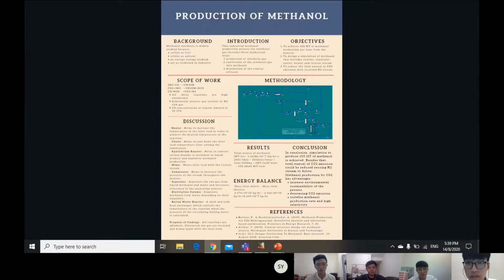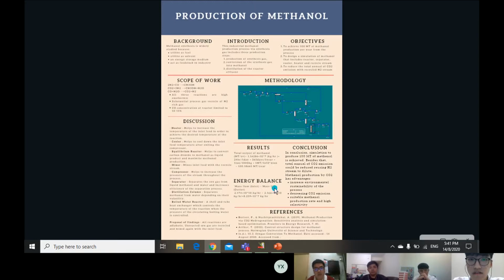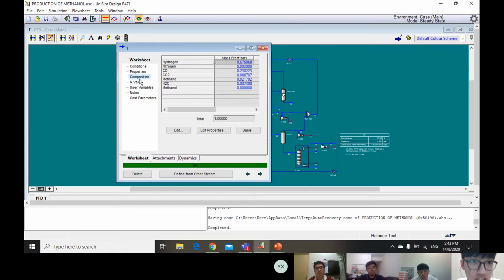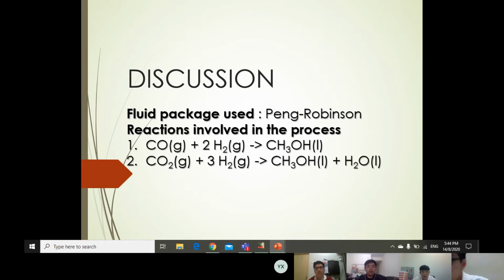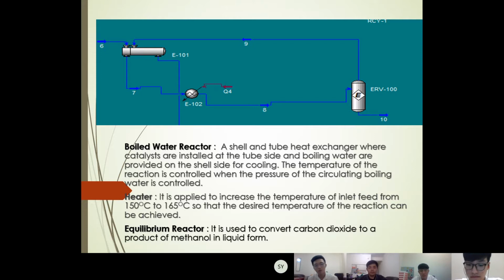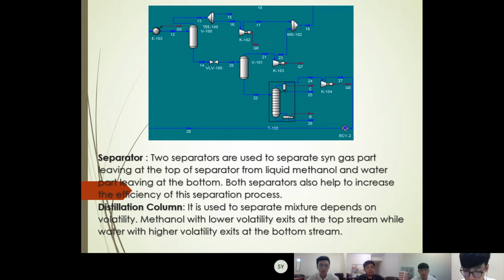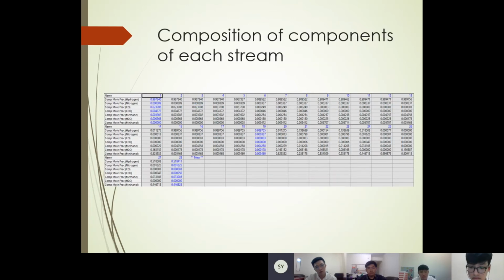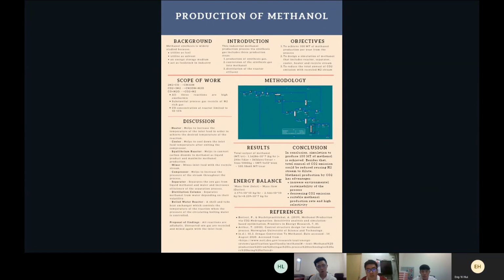Production of Methanol